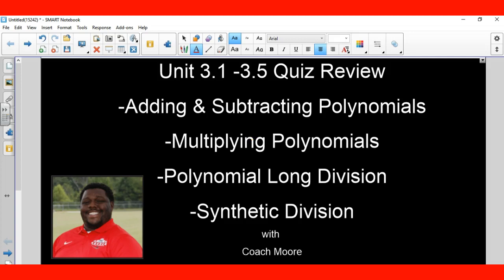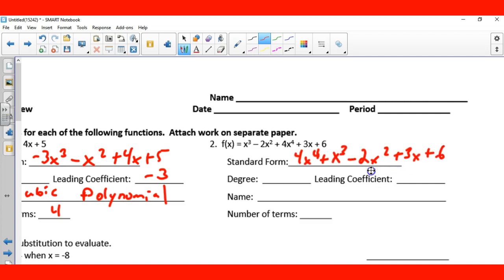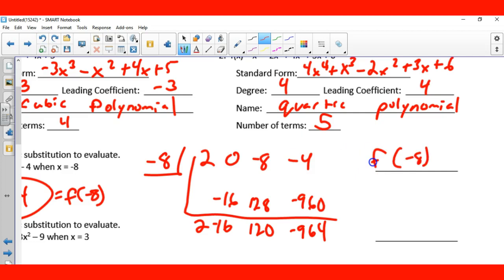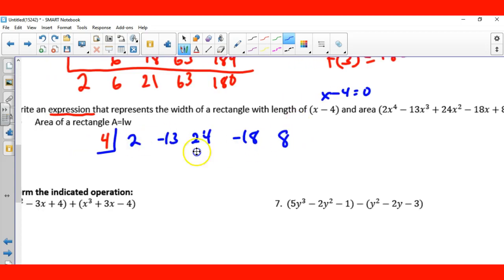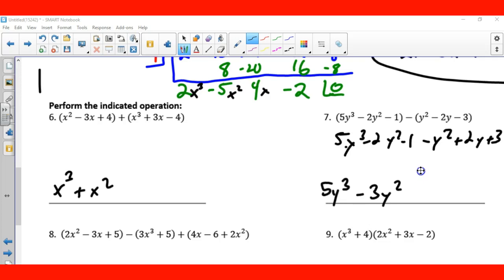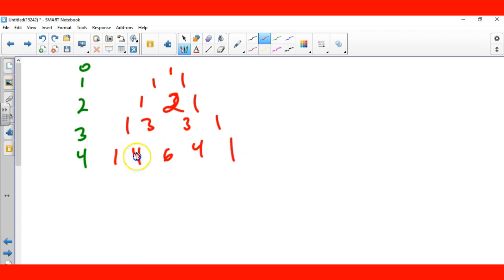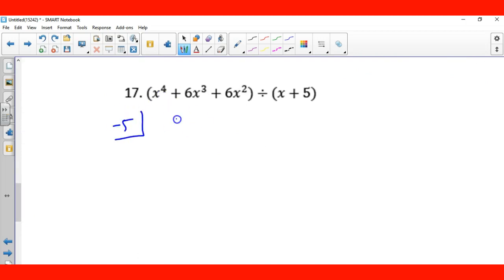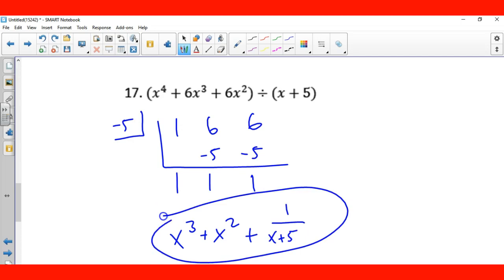Unit 3.1-3.5 Quiz Review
Polynomial Addition & Subtraction, Polynomial Multiplication, Binomial Expansion, Polynomial Long Division, Synthetic Division.